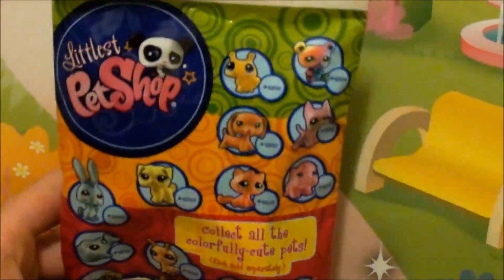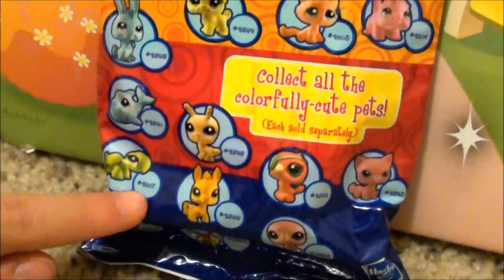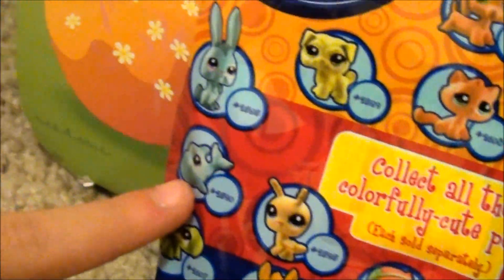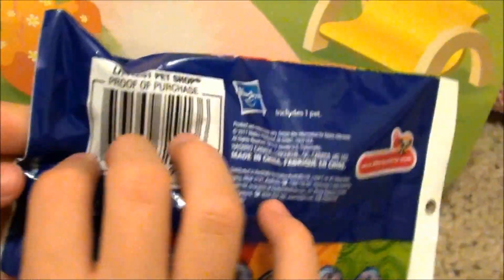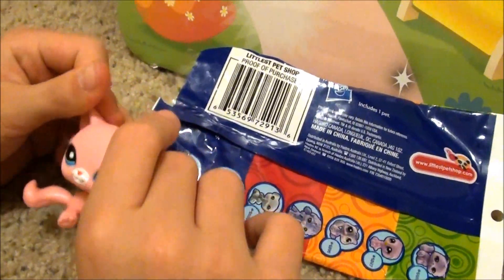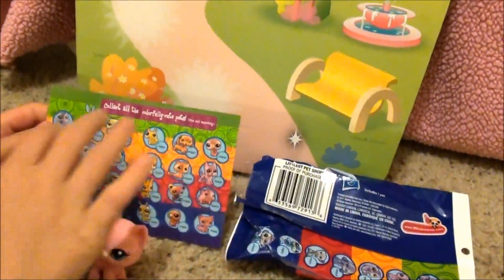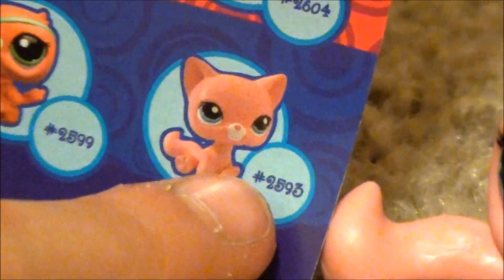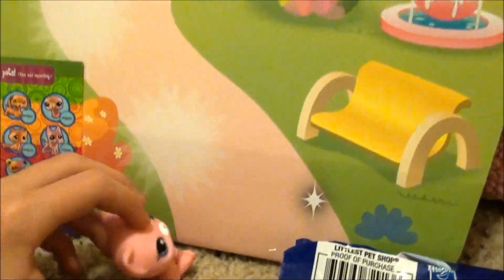JUST RELEASED SERIES 6 LITTLEST PET SHOP BLIND BAG! My first LPS colorfully cute mystery bag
JUST RELEASED around where I live!! SERIES 6 LITTLEST PET SHOP BLIND BAG!

My first LPS colorfully cute mystery bag!

I am so excited to open MY FIRST EVER SERIES 6 LPS BLIND BAG!!

I love my new LPS pink kitty #2593